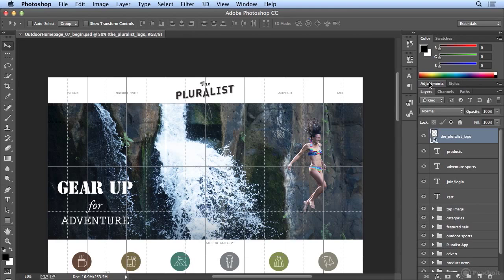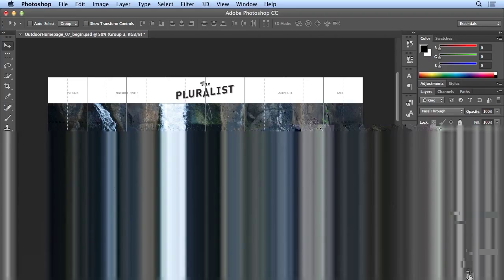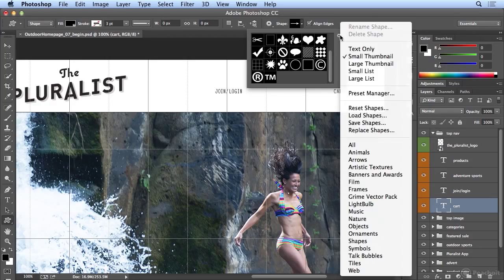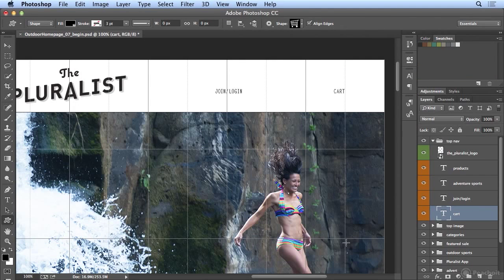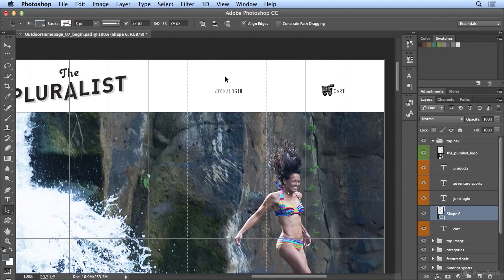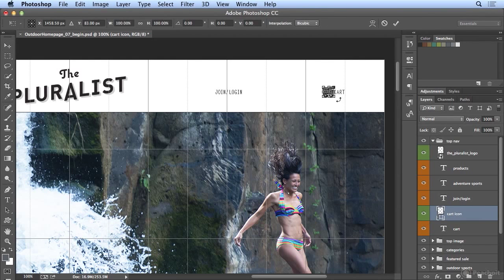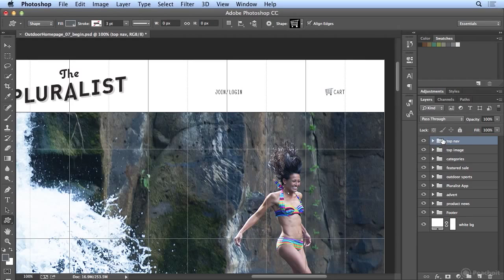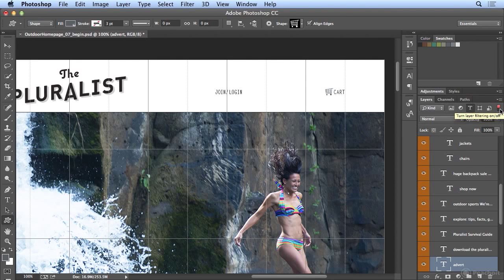083 Creating Button Icons and Organizing with Layer Groups